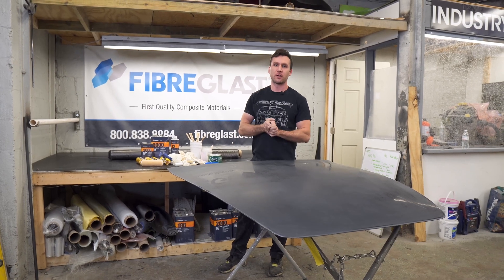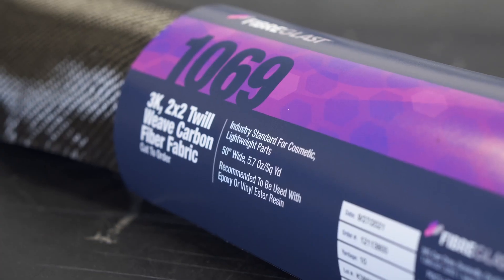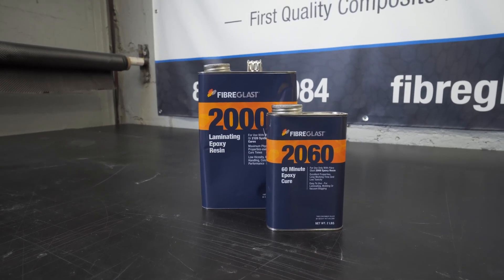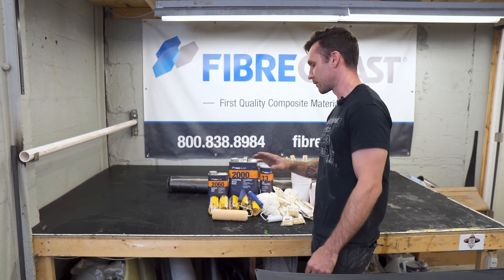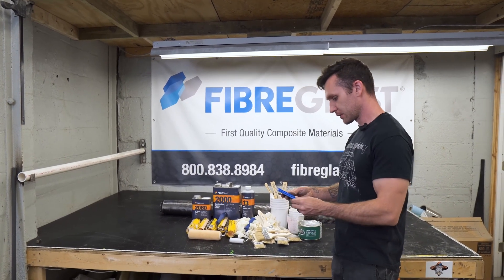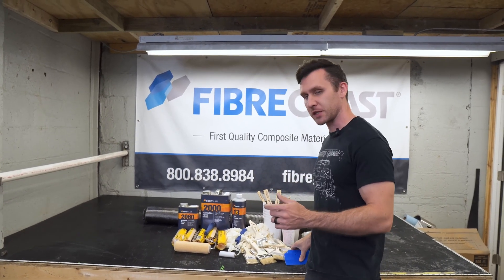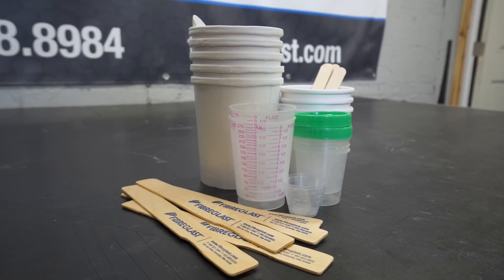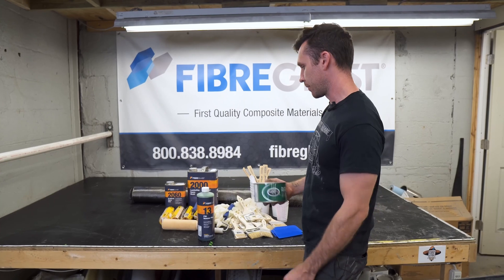Fibre Glast Carbon Fiber Kit Hood Project Part 1 of 5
In the first of five videos, the folks at Street Bandito demonstrate how to make your own carbon fiber parts from start to finish using Fibre Glast composite kit materials.

Large Kit
Includes:

    10 yd roll of fabric
    2000-B (System 2000 Epoxy Resin, gallon)
    2060-B (60 Minute Epoxy Cure, quart)
    589-A (Gallon Mixing Set)
    592-A (Gallon Starter Kit)
    13-A (PVA, quart)
    1016-A (Partall paste wax, 24 oz.)

Thanks to Street Bandito in association with Industry Garage.